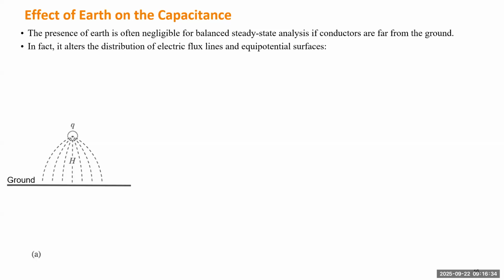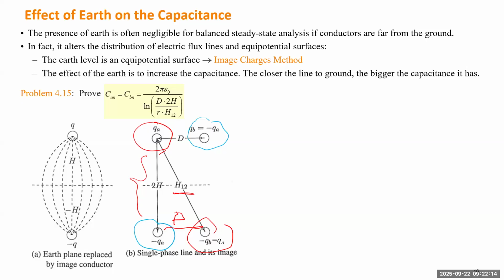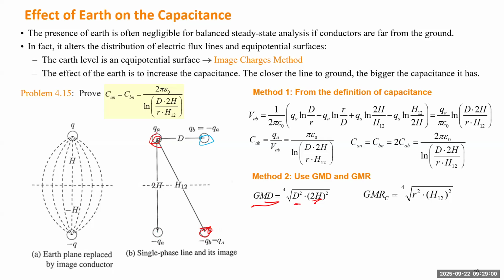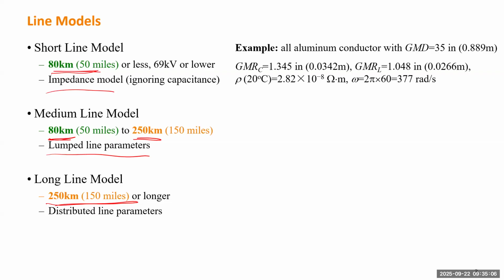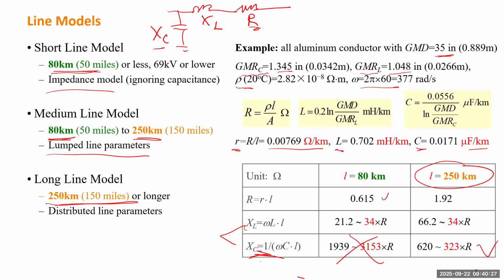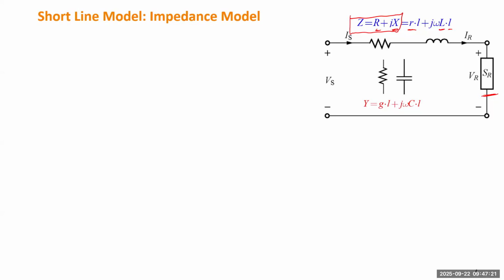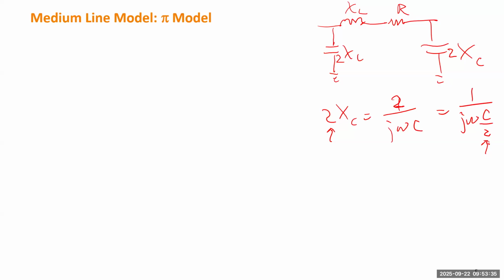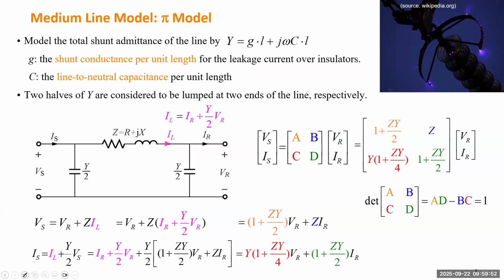Lec 15 Power Line Models; Short Line; Medium Line PI model Electric Energy Systems